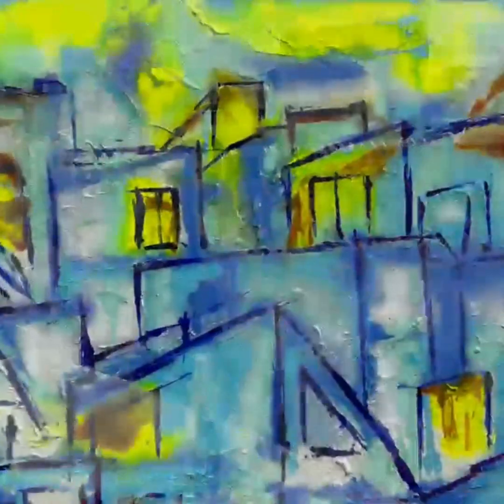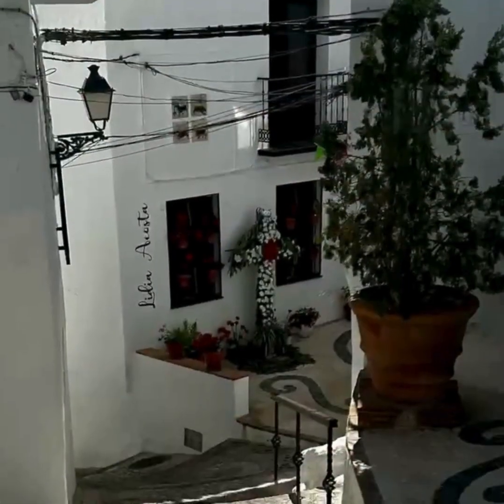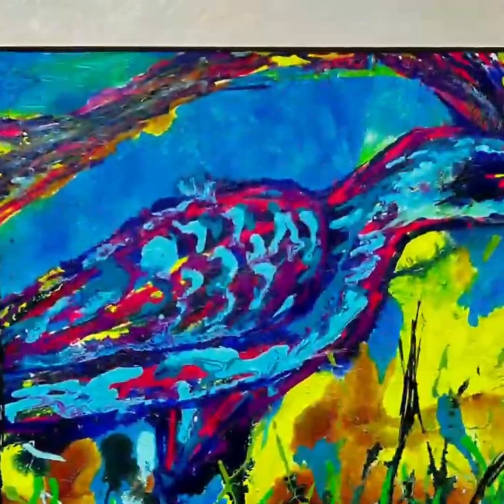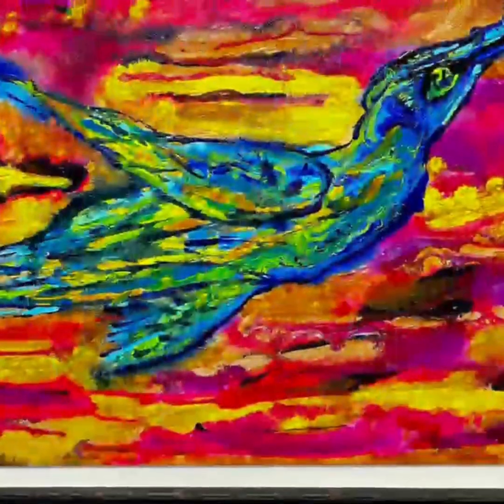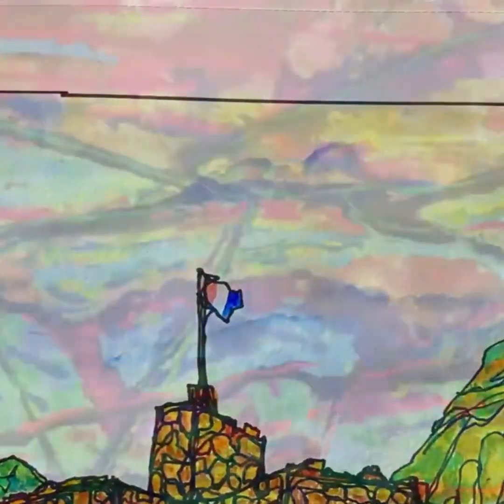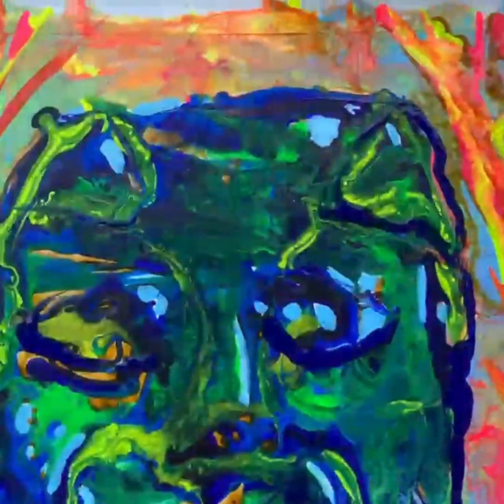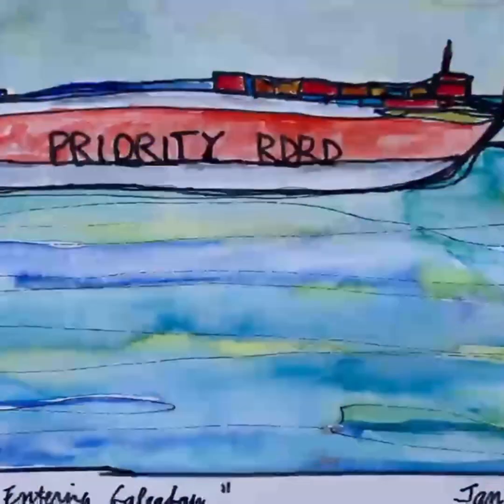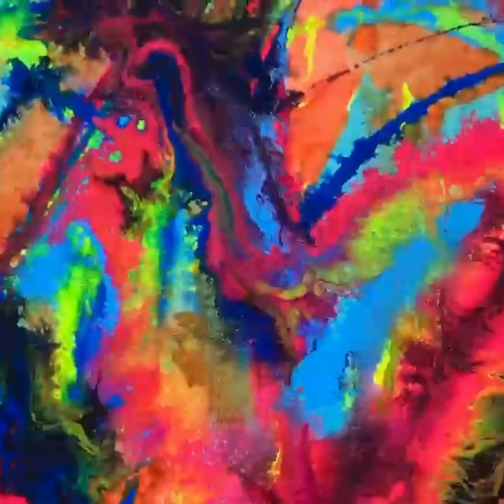Visions of the World, by artist Larry Weinberg